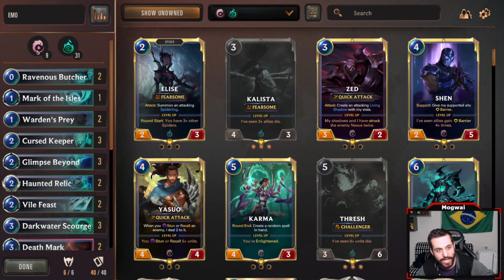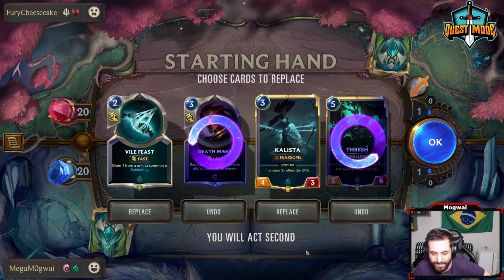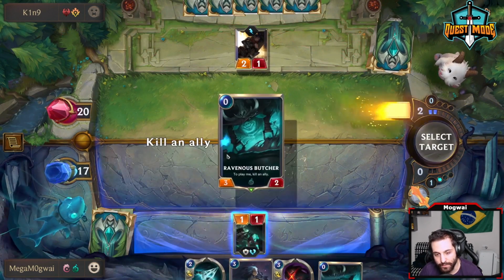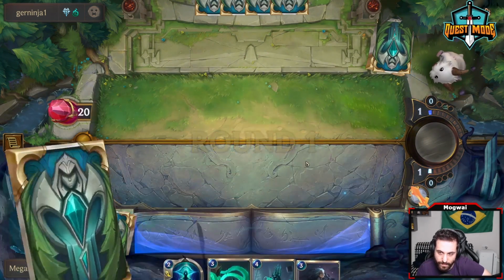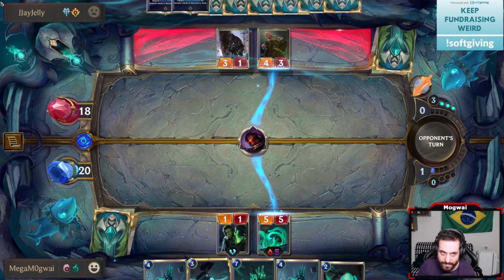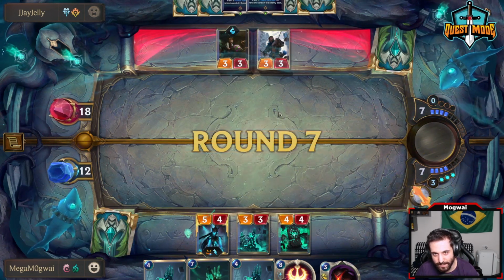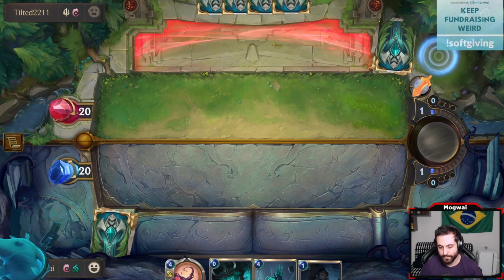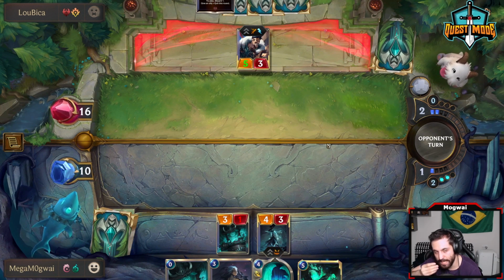KALISTA Finally Competitive?! | Legends of Runeterra Deck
Skip Deck Guide to Gameplay: 07:08
Code: CEBACAICHEDACBIEDYQDAMJUAIBQCAQCAMYQKAIFA4FRIGRIAEBQCBIBCMLA